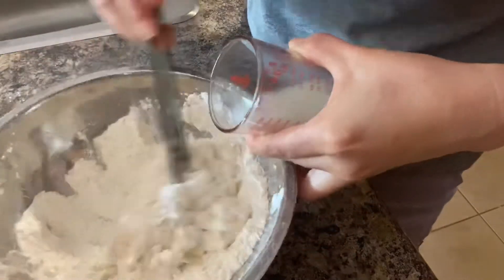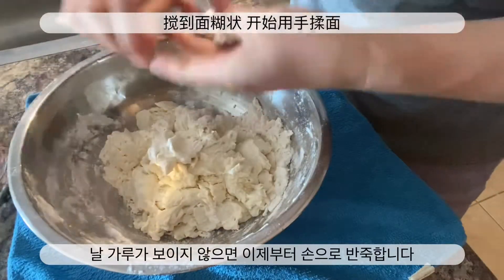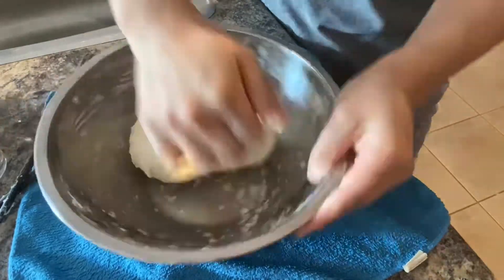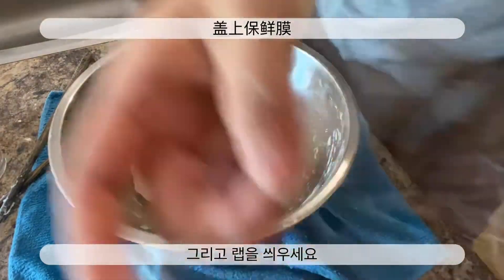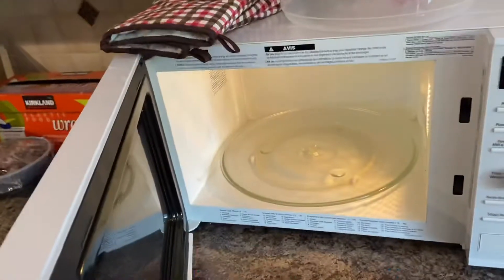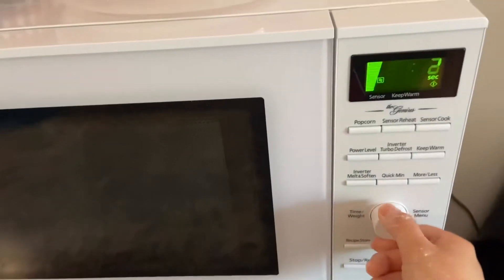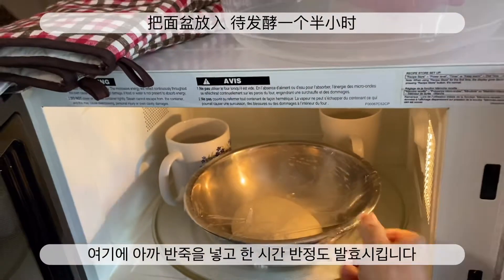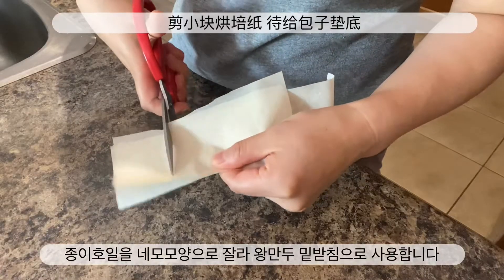왕만두/包子/Steamed bun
모양 예쁘게 식감좋은 왕만두 만들기 이스트활성 잘 체크하고 2차발효면 더 좋은 결과